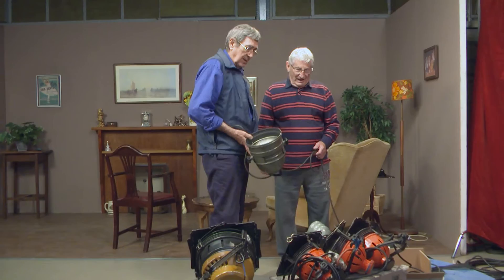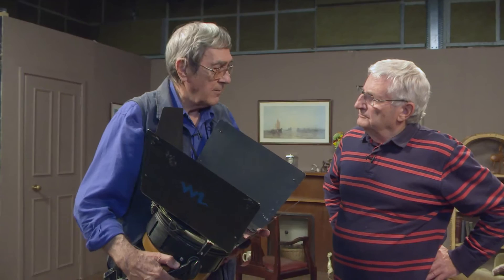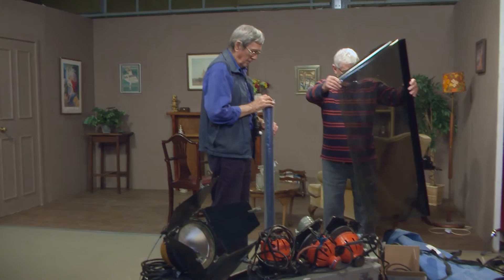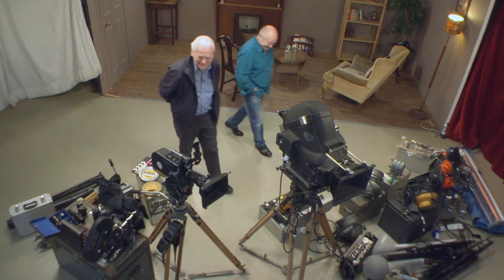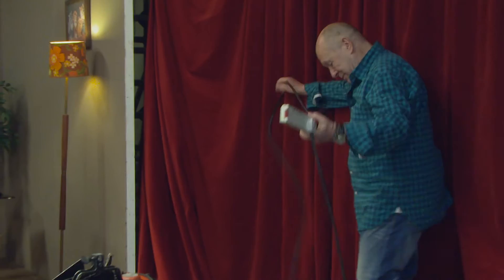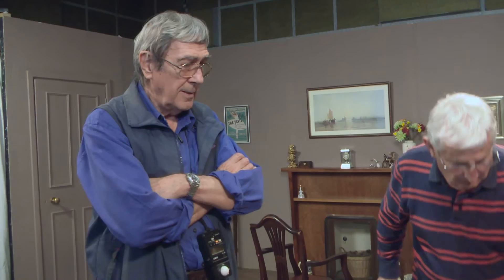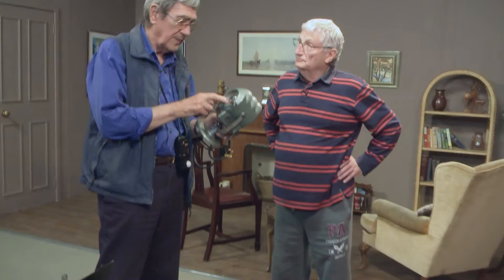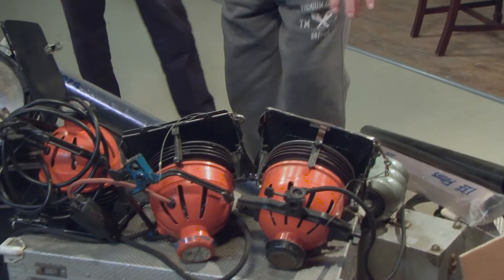Lighting for 16mm film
This footage was filmed in May 2015 in the television studio at Royal Holloway University of London in Egham, United Kingdom.

A team of veteran television film cameramen, electricians, and sound engineers who worked at the BBC Television Film Studios in the 1960s and 1970s recalled various aspects of their work.

Cameras: Joe Burns and Zak Derler
Director of Photography: Sri Southall
Sound: John Walsh and Summer Walker
Producer: Amanda Murphy